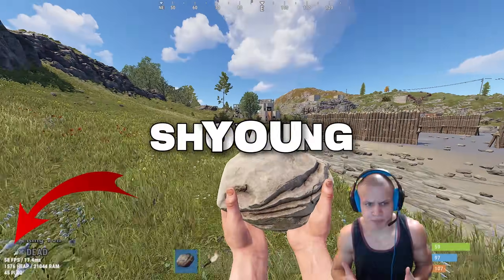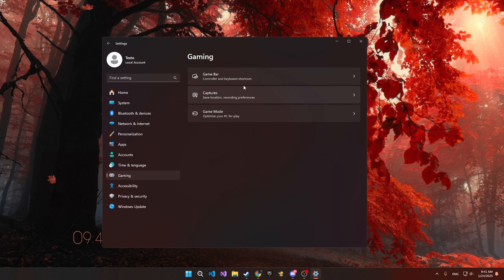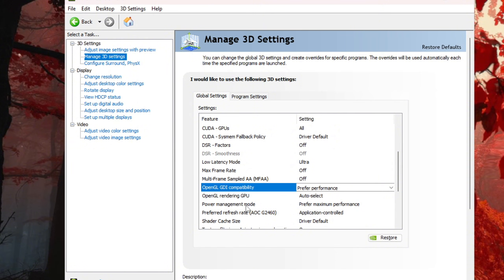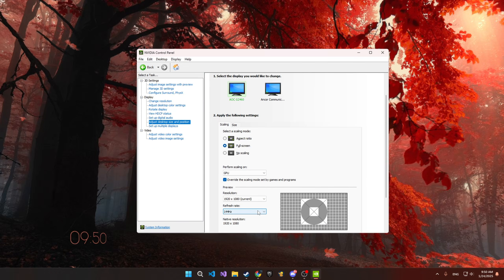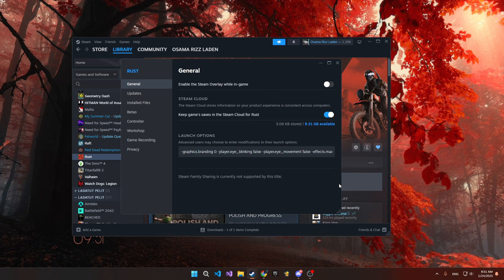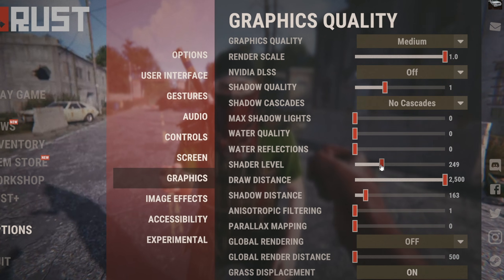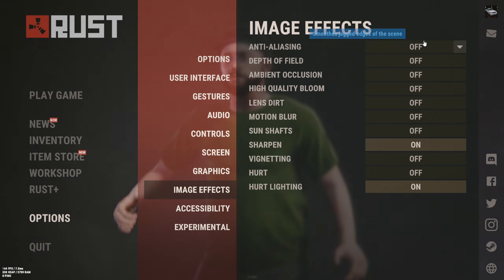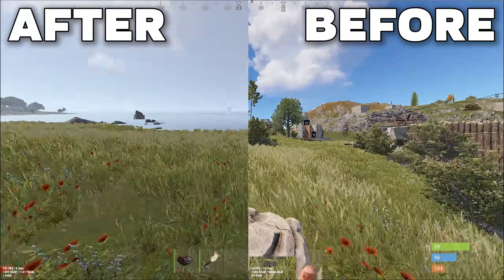The BEST Rust Settings For FPS (Insane FPS Boost)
No more stuttering, no more fps drops. 50+ fps!

🎮Steam Startup:
❗IMPORTANT❗
Make sure you change "-maxMem=" to the right value:
4 GB: -maxMem=4096
6 GB: -maxMem=6144
8 GB: -maxMem=8192
12 GB: -maxMem=12288
16 GB: -maxMem=16384
24 GB: -maxMem=24576
32 GB: -maxMem=32768
-graphics.branding 0 -player.eye_blinking false -player.eye_movement false -effects.maxgibs -1 -force-d3d11-no-singlethreaded -high -maxMem=32768

🕒Timestamps:
00:00 - Intro
00:07 - Windows Optimization
00:27 - NVIDIA Control Panel
01:05 - More Windows Optimization
01:25 - Rust settings
02:12 - Before & After
02:25 - Outro